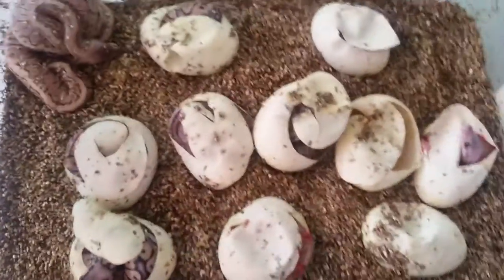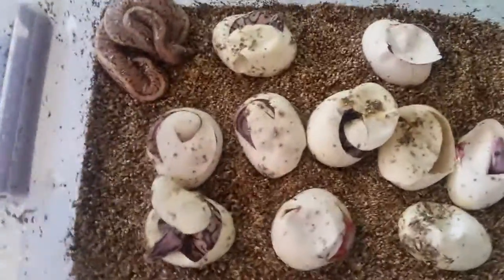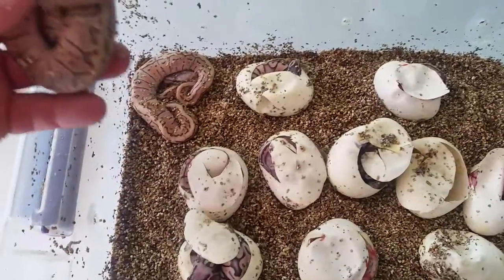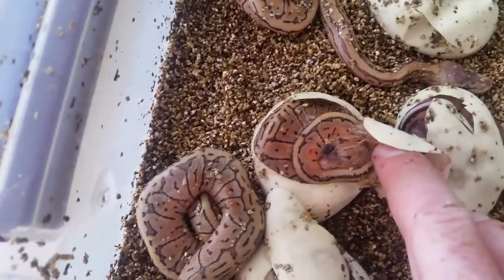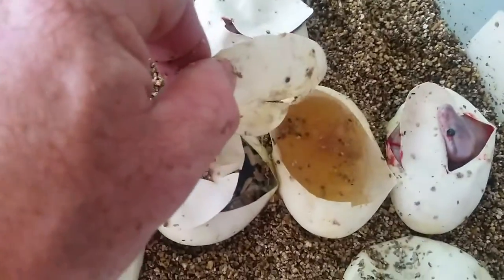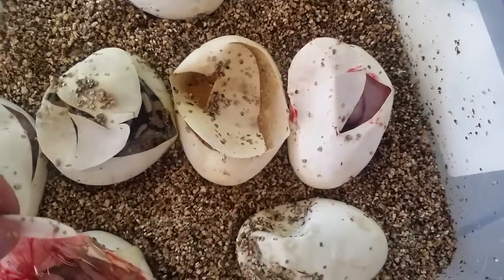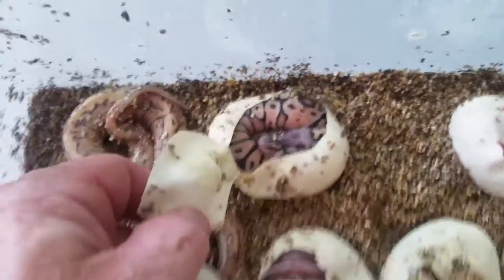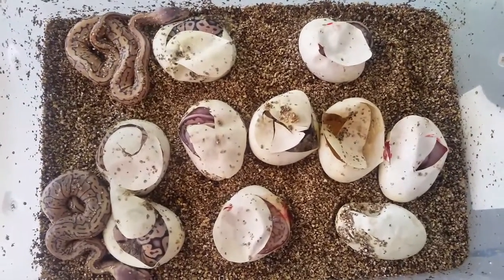Lemonblast x super pastel cali